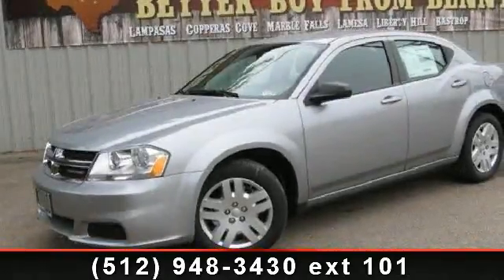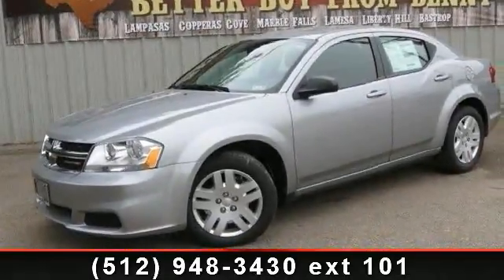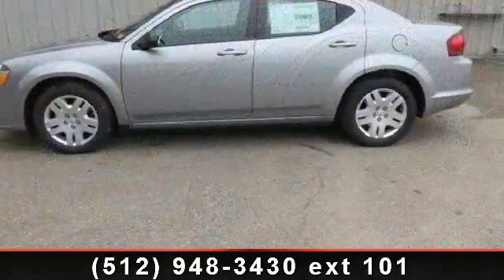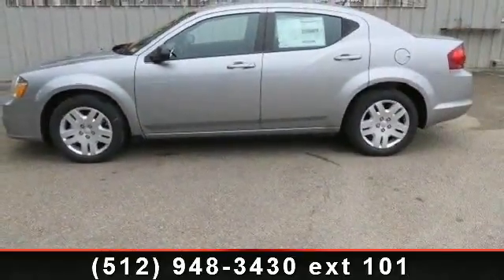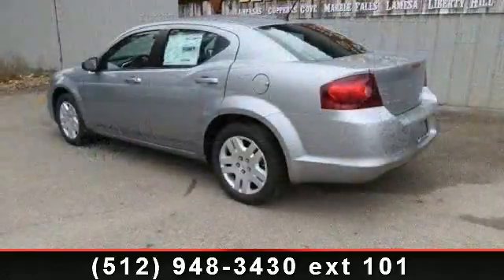2013 Dodge Avenger - Benny Boyd CDJ - Lampasas, TX 76550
Contact the Internet Department to Receive This Special Internet Pricing  and  a Haggle Free Shopping Experience!! VIN 1C3CDZABXDN632135